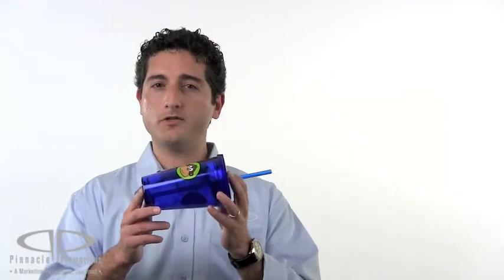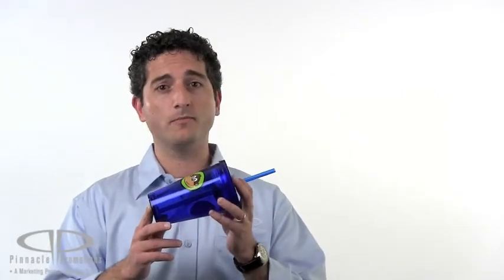16 oz. Spirit Promotional Tumbler Video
16 oz. Spirit Promotional Tumbler by Pinnacle Promotions
This custom tumbler has it all.  It's doubled walled to assure that your drinks stay cold and comes with a screw-tight lid and straw to prevent spilling.  The Spirit Promotional tumbler is available in ten great colors and will fit in your car's cup holder.  Customers will use this tumbler over and over, making it a great giveaway item for any sort of promotion.  It's constantly a staff favorite at Pinnacle and it's guaranteed to be one of your favorites too.